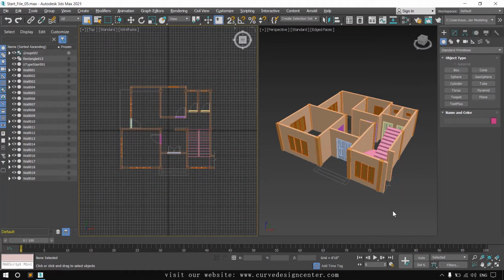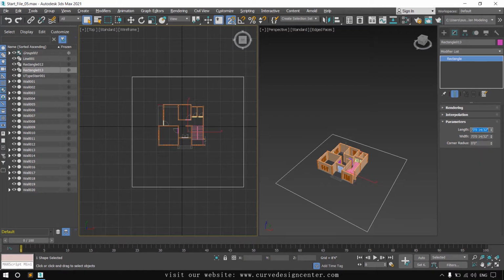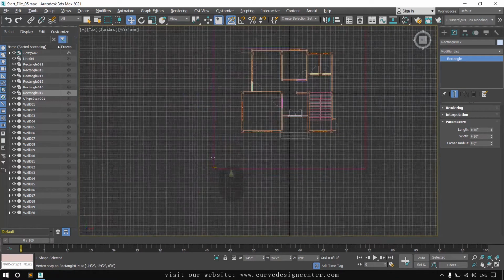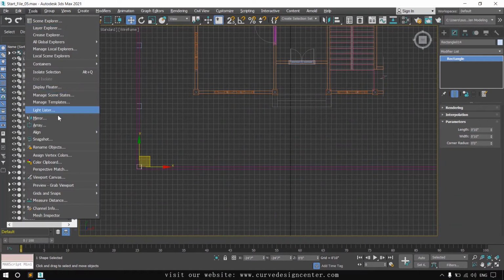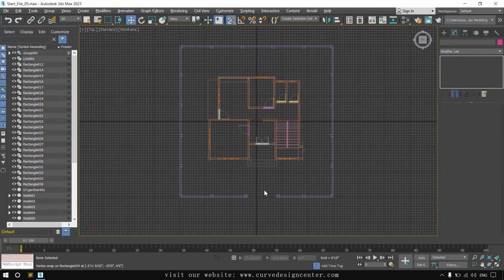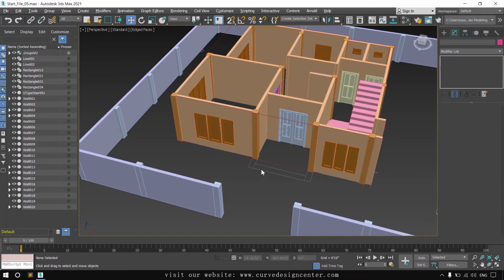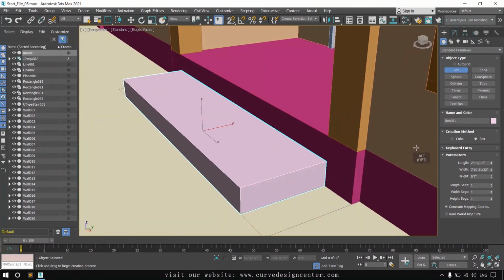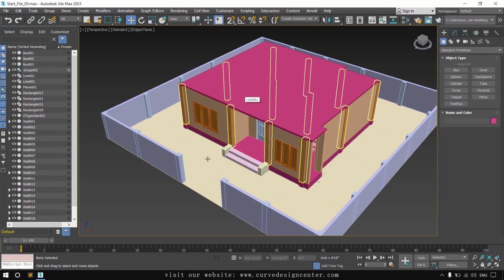Boundary Wall and Slab Modeling | 3ds Max Training for Beginners